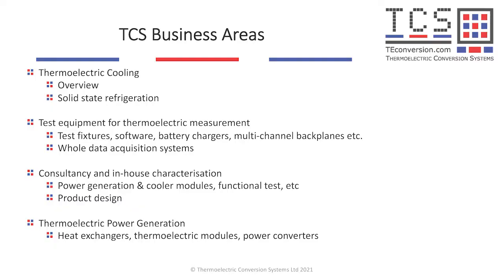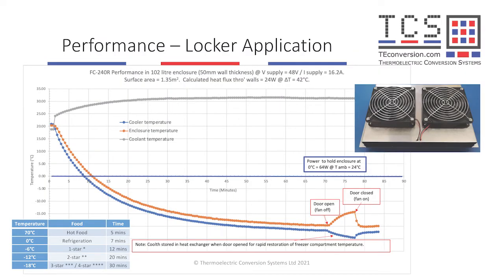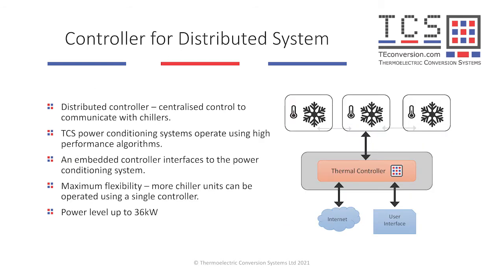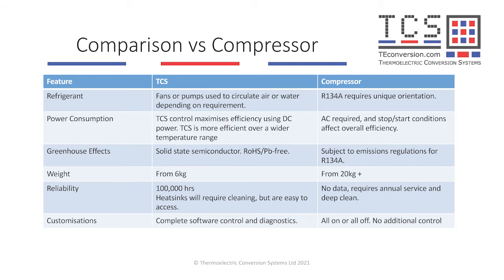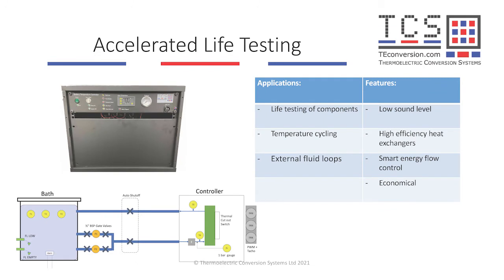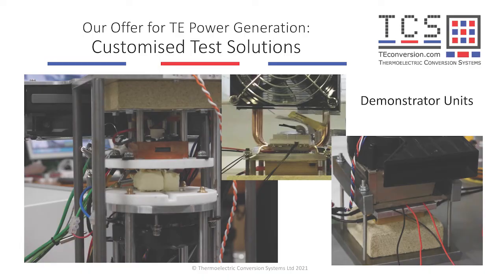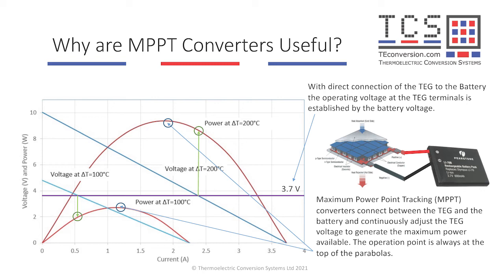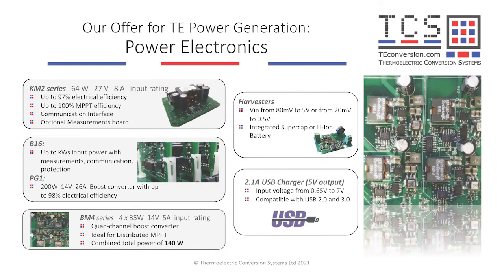Opportunities for Solid State cooling in refrigeration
Hear from Dr Jonathan Siviter, Director at Thermoelectric Conversion Systems Limited and speaker at the 2021 Engineering Design Show.

The refrigeration market has been dominated by vapour compression cycles for decades but new advances in Thermoelectric Peltier devices now enable a new class of refrigeration units capable of complete range of temperatures from deep freeze to -30C, to heating up to 75C, all in a single package. This presentation will detail the opportunities for solid-state heating and cooling for both the domestic and commercial markets. In addition, we will describe how TCS testing systems are key to unlocking the potential of new materials and manufacturing techniques.